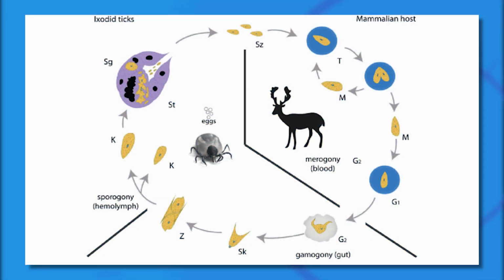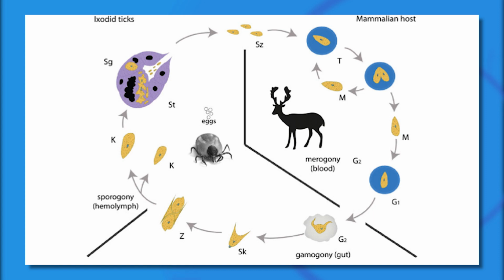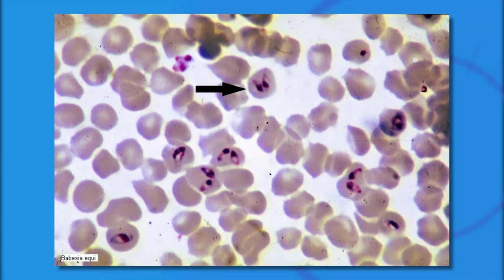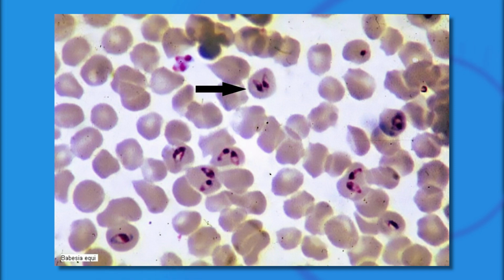Spring Has Spring! Tickborne Illnesses & Treatment Methods with Carolina Holistic Medicine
JP Saleeby, MD, Medical Director of Carolina Holistic Medicine, provides insight into the tick-borne illness known as Babesiosis. Tune in to learn more about these organisms, their detection, severity, and possible treatments.